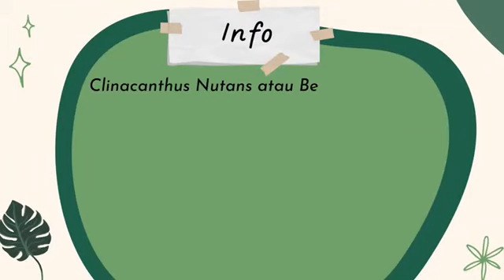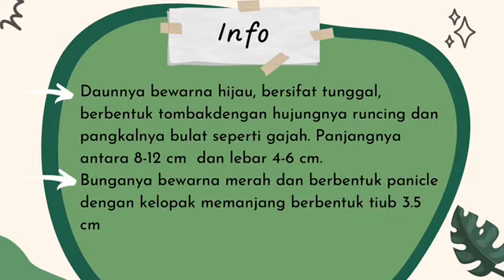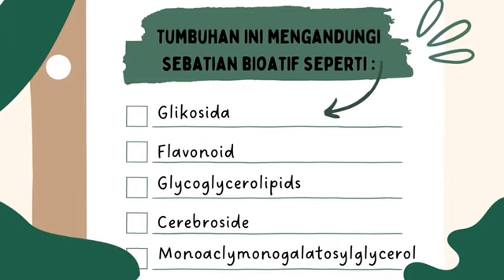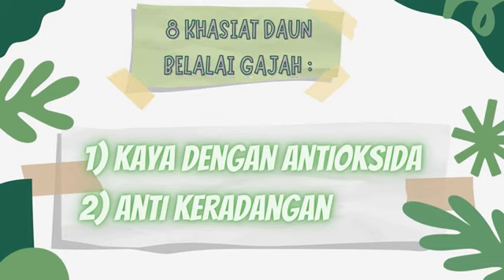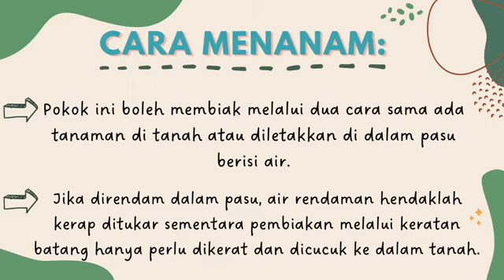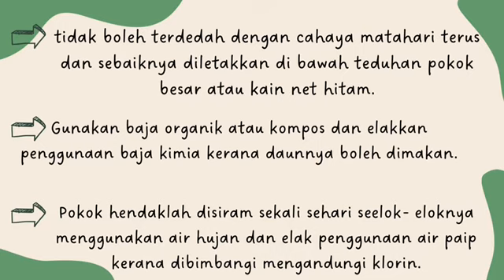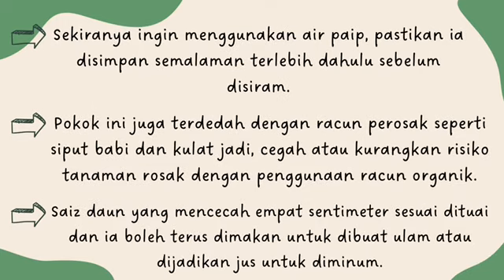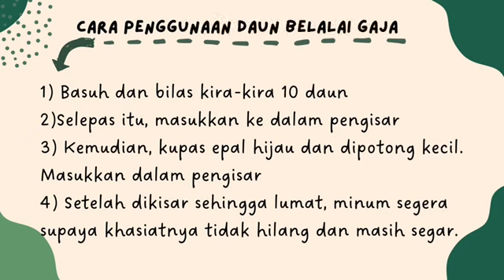[ Herba & Ulam ] Kenali Pokok BELALAI GAJAH Dan Khasiatnya Pada Kesihatan Tubuh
Kenali Pokok BELALAI GAJAH Dan Khasiatnya Pada Kesihatan Tubuh

Nurul Yusra Hanim Binti Zulkifli 066041